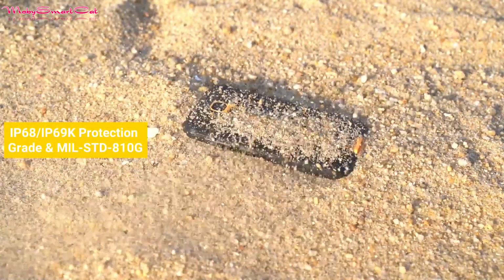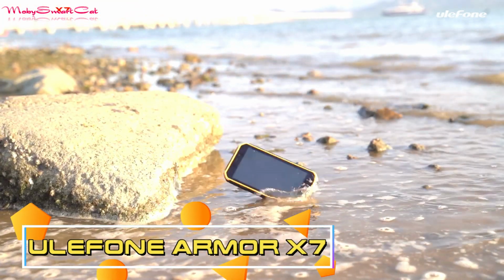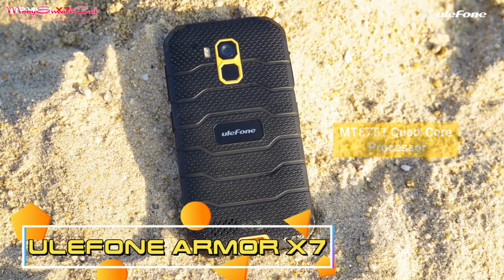Ulefone Armor X7 GIVEAWAY + $10,000 Coupons!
The Chinese Ulefone brand has released a new 4G rugged phone Ulefone Armor X7 with a quite competitive price. Before the official global presales of this model, you can participate in the giveaway event to celebrate the launch. It is a perfect chance to get a free Ulefone Armor X7 and it’s said that there will be 10 units of the phone  and $10000 coupons awarded to the lucky winners.